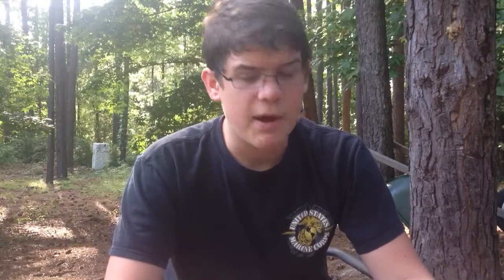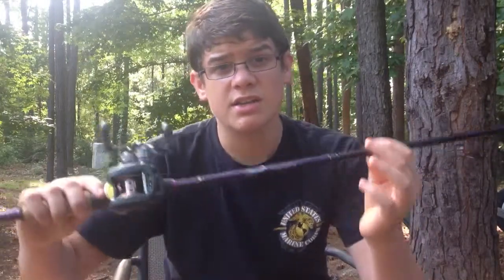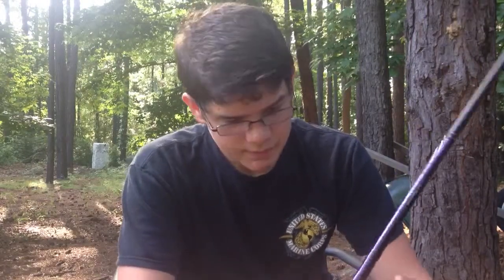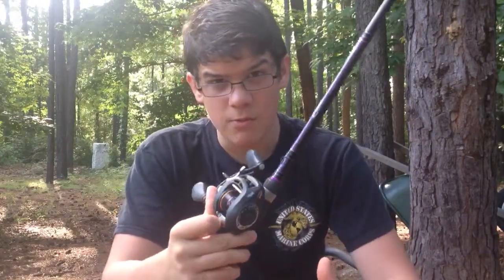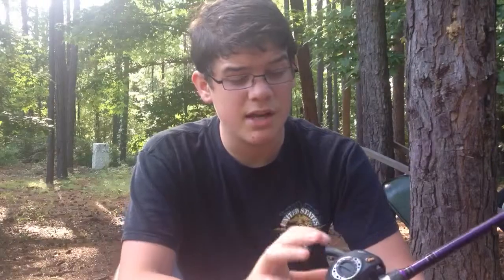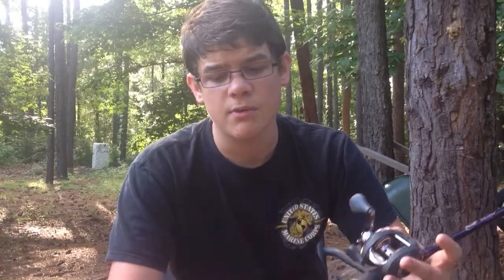Review On My Rod And Reel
7,2 Med Heavy Powell Endurance
6.4:1 Gear Ratio/ Left Hand Retrieve Lew's Tournament Pro Speed Spool